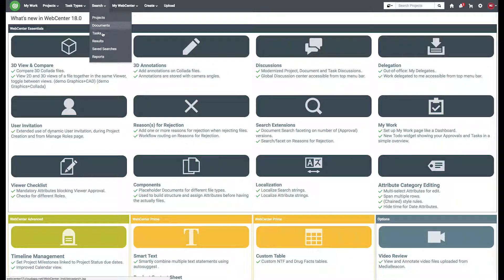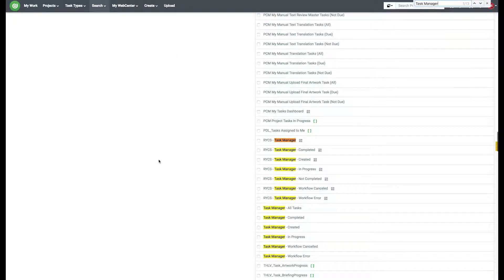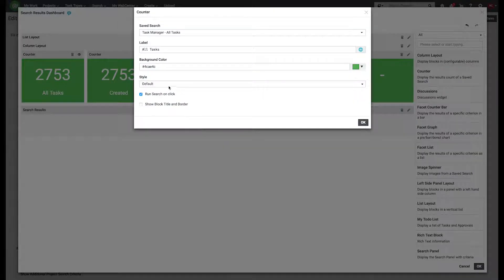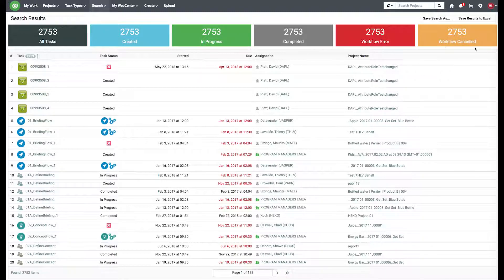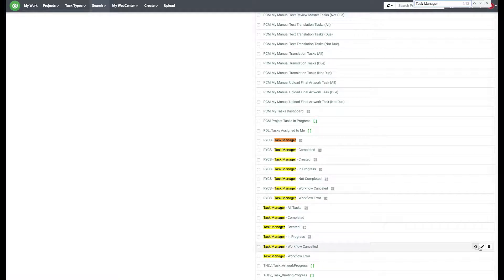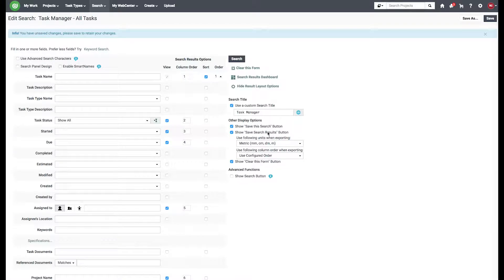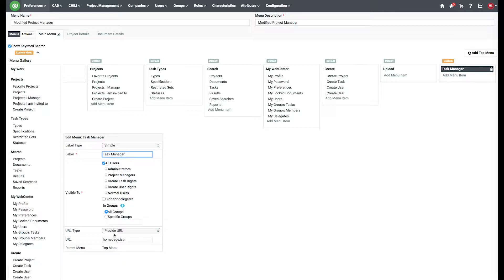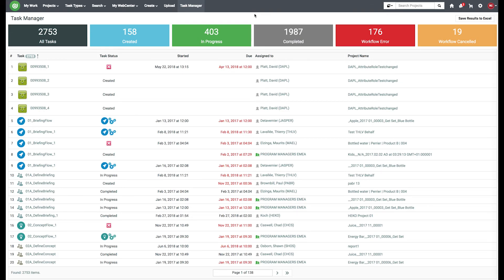Esko WebCenter Pro-Tip #3 - Create a Task Manager Dashboard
Esko WebCenter Pro-Tip #3 - Create a Task Manager Saved Search